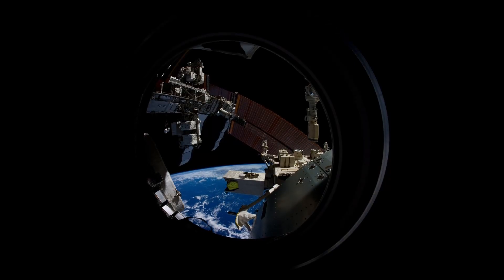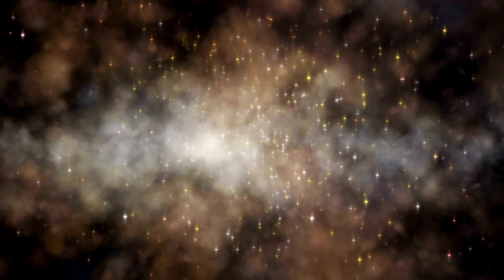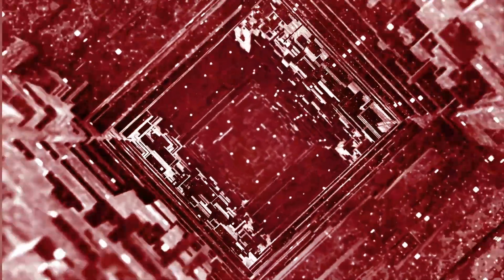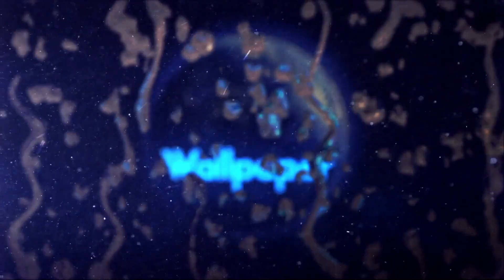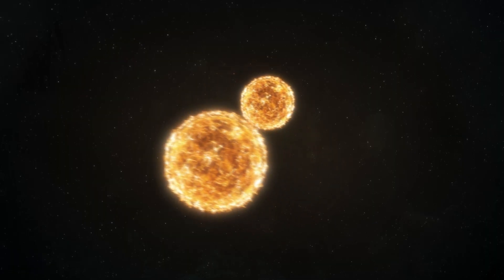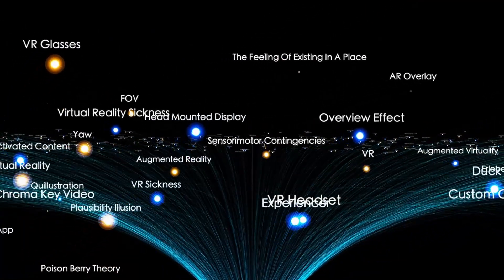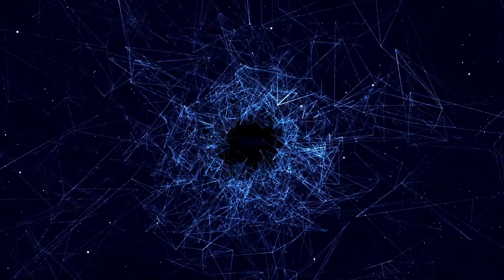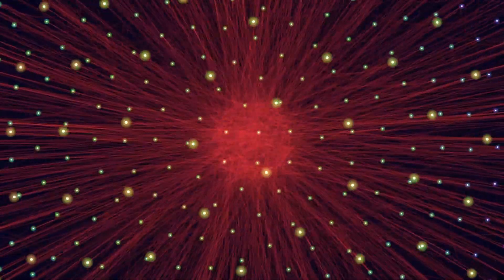3I/ATLAS Just Split in Two — And Both Fragments Are Headed Toward Earth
3I/ATLAS Just Split in Two — And Both Fragments Are Headed Toward Earth